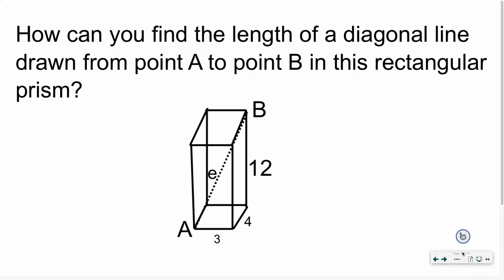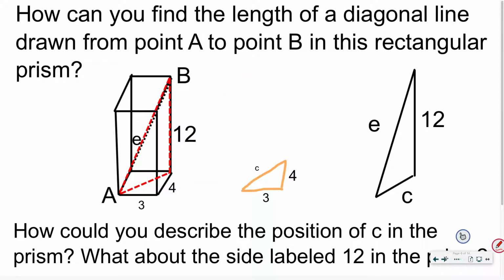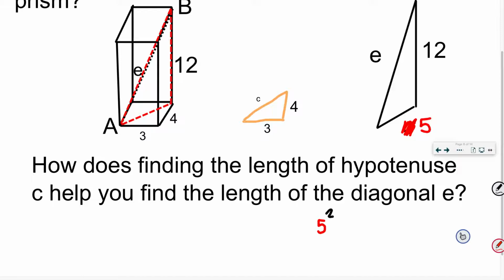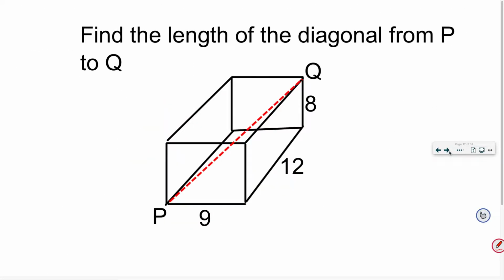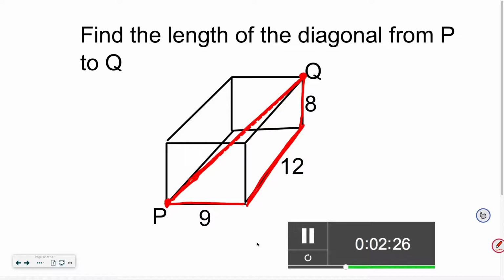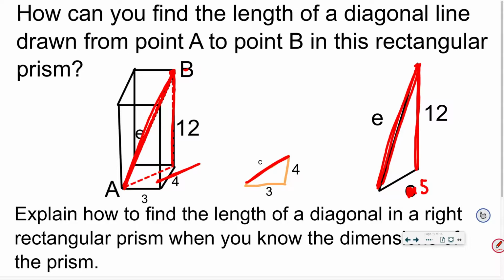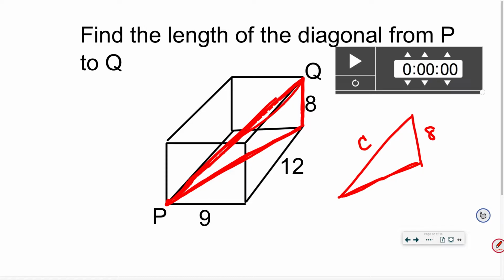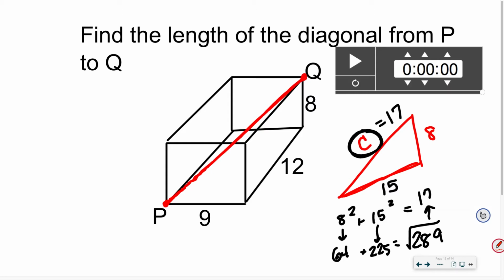2.27 - Pythagorean Theorem with 3D Figures